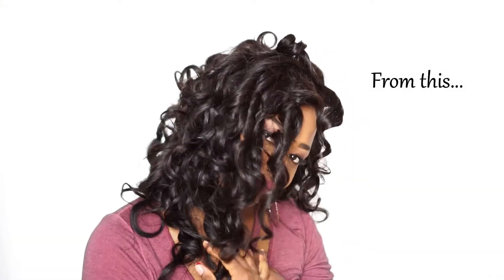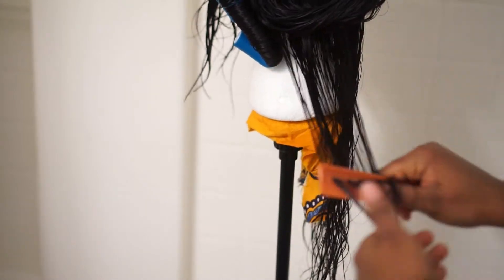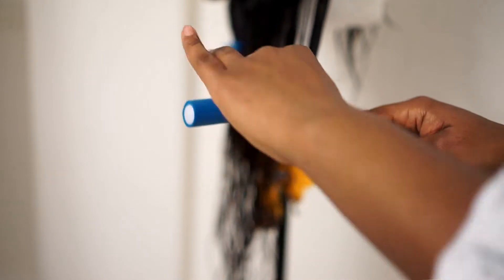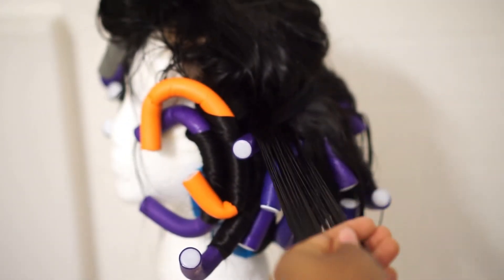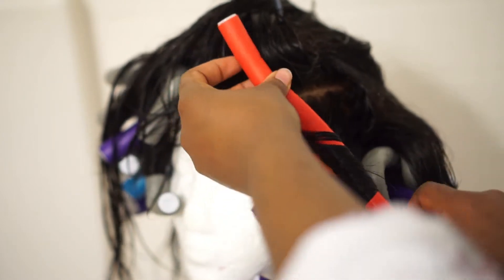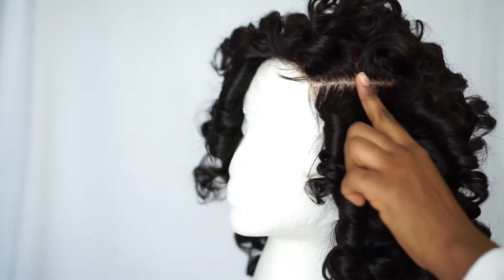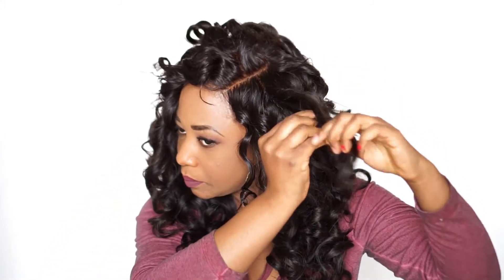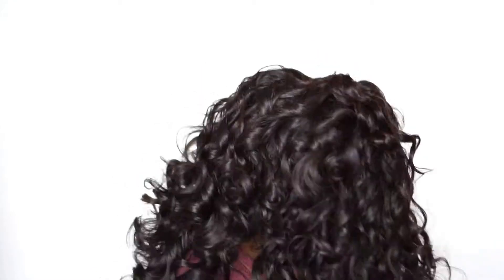How to curl and style human hair extensions. Wig. No heat. Easy flexi rods.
Learn and easy way to achieve big, bouncy beautiful curls without curling tools or heat.

I take custom wig orders. Shop my Etsy store for wigs, wig caps, and adjustable elastic bands for wigs.

Music
Daphne - Reflection
Gasha - Kaki Mbere